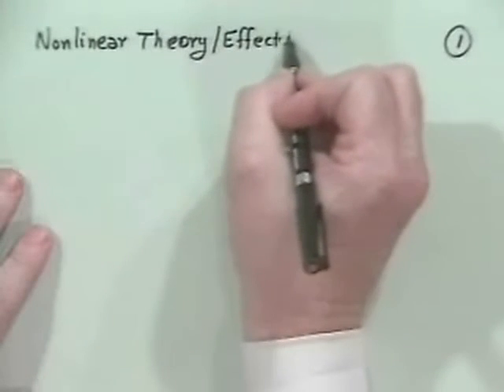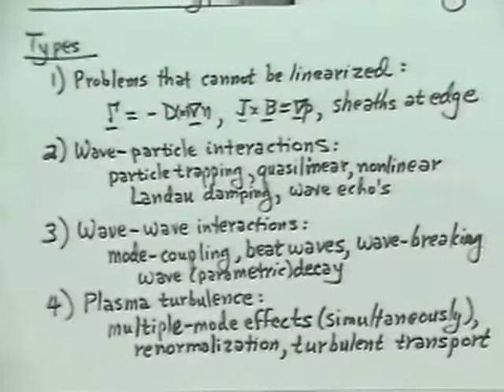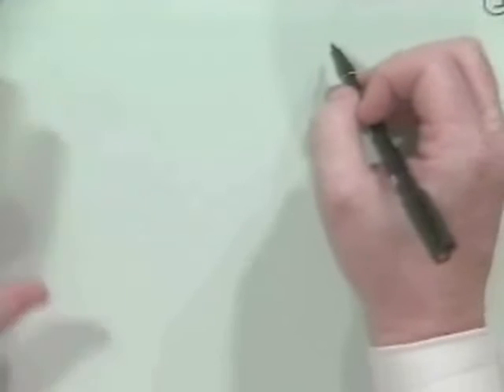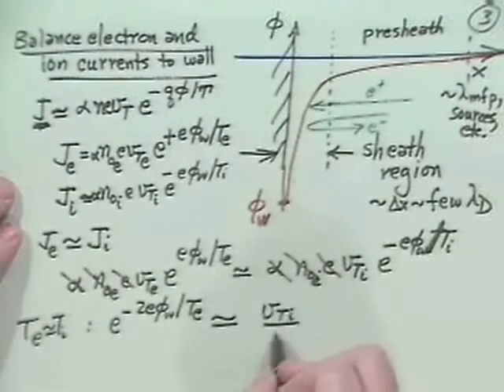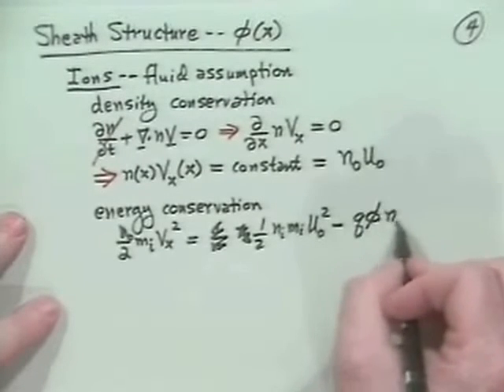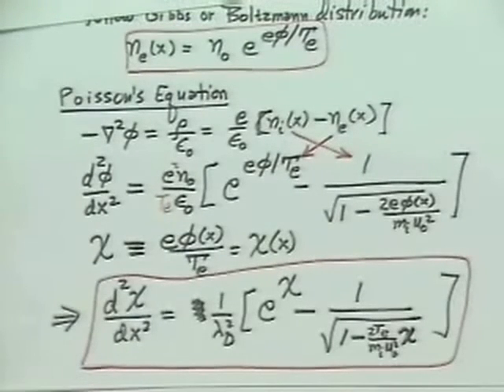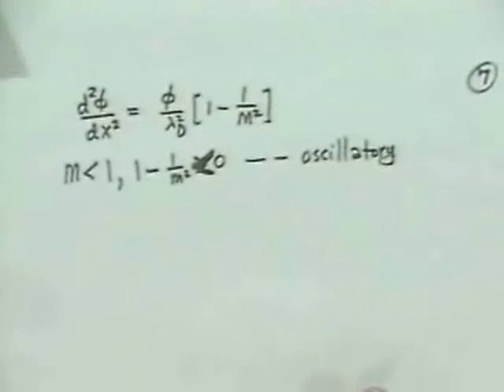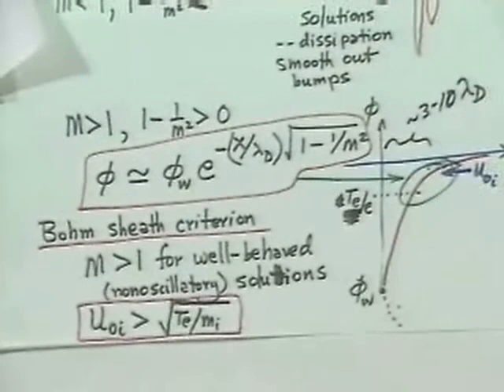24A Plasma Sheath | Introduction to Plasma Physics by J D Callen